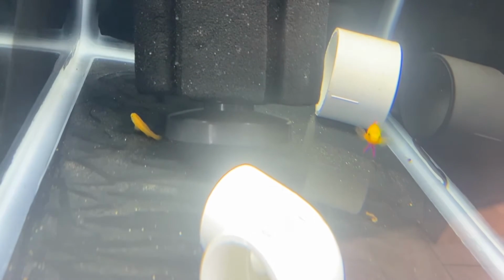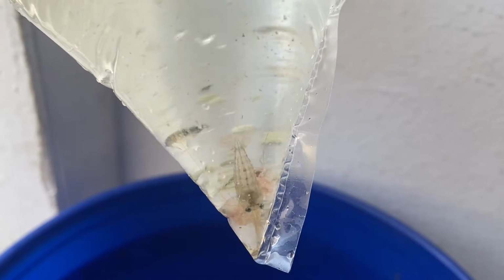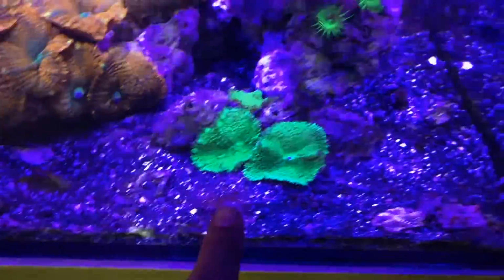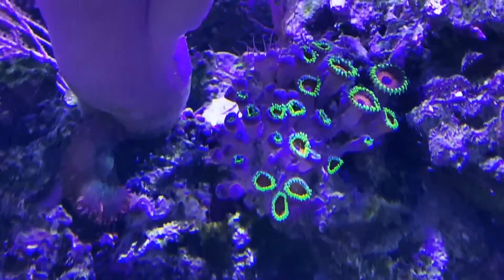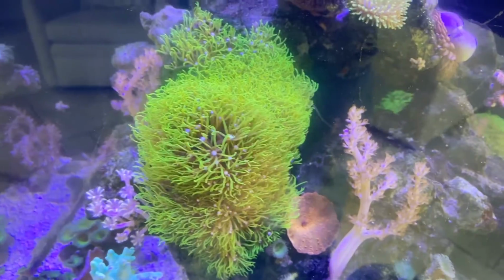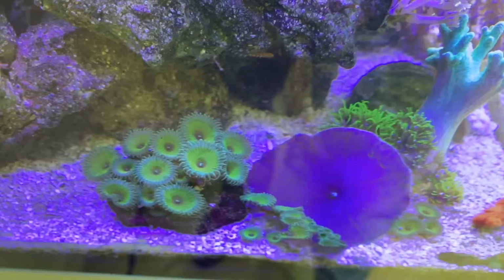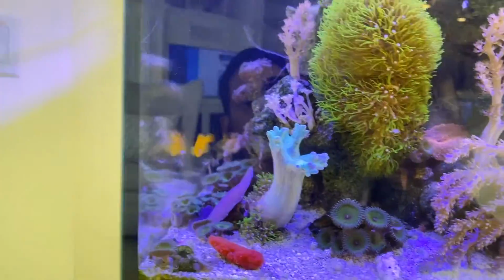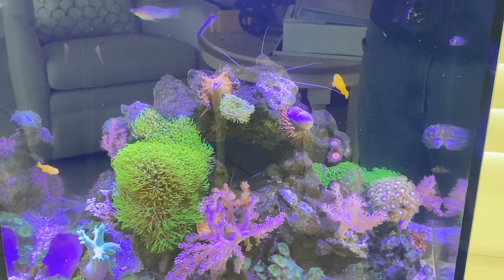Nano Tank too many fish!?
Red Sea nano saltwater aquarium